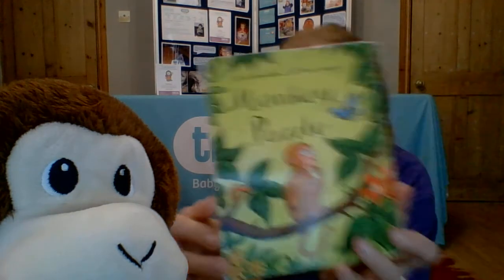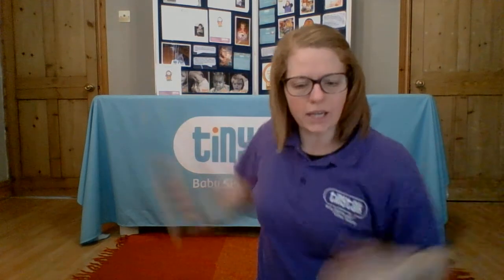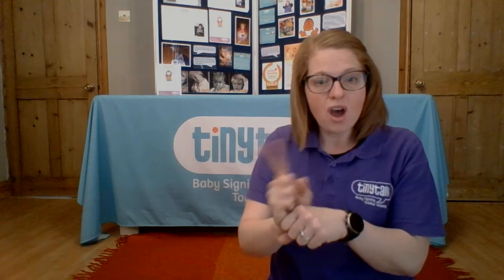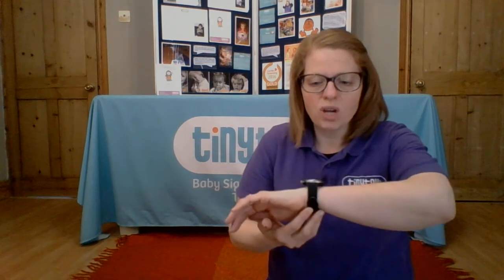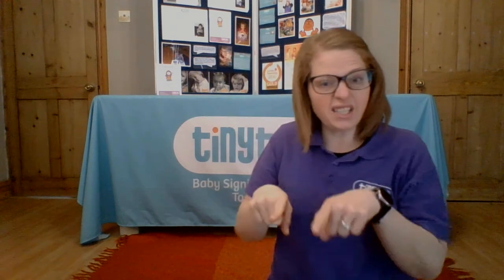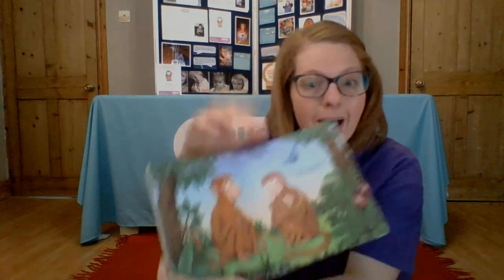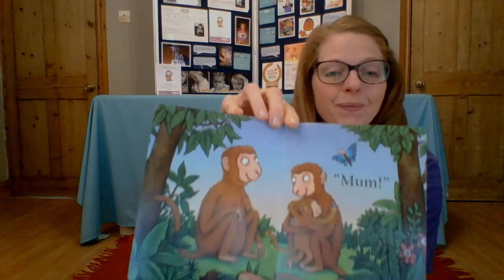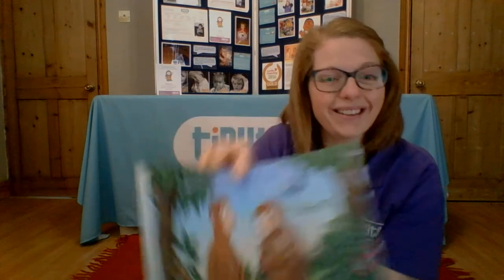Monkey Puzzle by Julia Donaldson and Axel Scheffler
Another of our favourite stories.
Thank you to Macmillan Publishers for giving us permission to read, sign along and share this for our wonderful TinyTalk families.